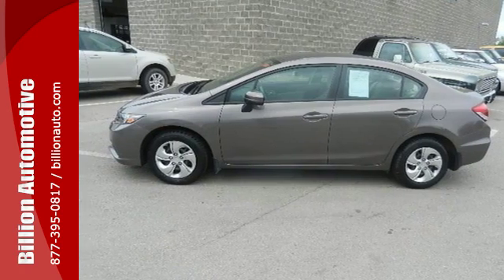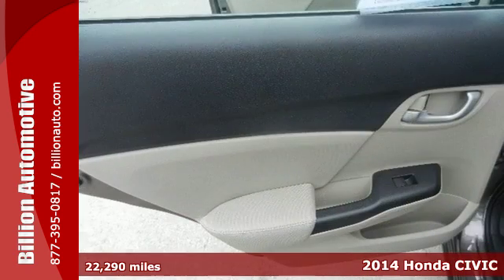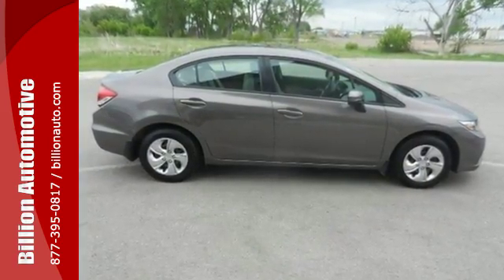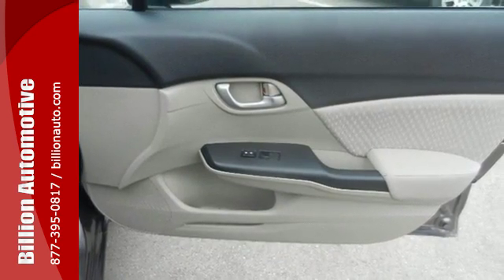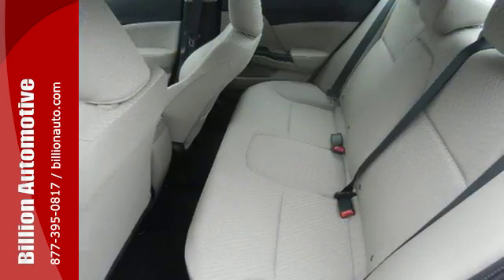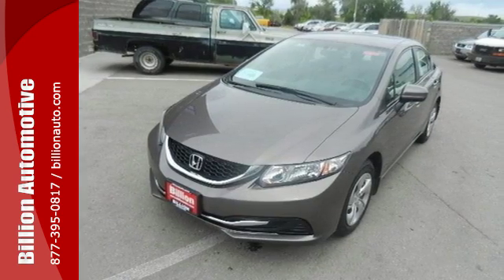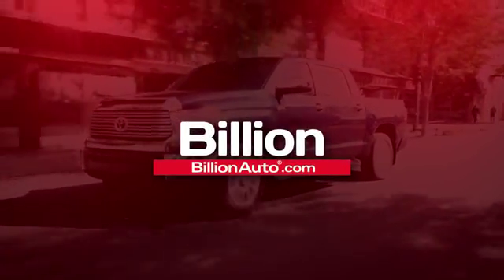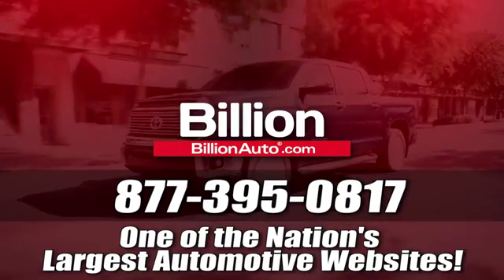Used 2014 Honda CIVIC Rapid City Car- For- Sale, SD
Year: 2014
Make: Honda
Model: CIVIC
Trim: LX
Engine: L4
Transmission: Automatic
Color: Gray
Interior: Beige
Mileage: 22290
Stock #: K4733A
VIN: 19XFB2F5XEE042645

Address:
19 Midwest Locations